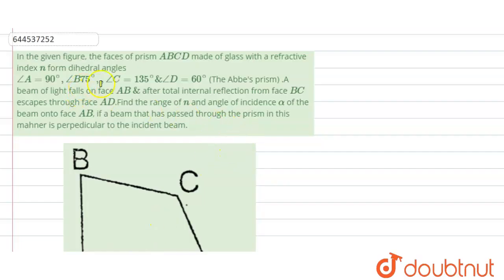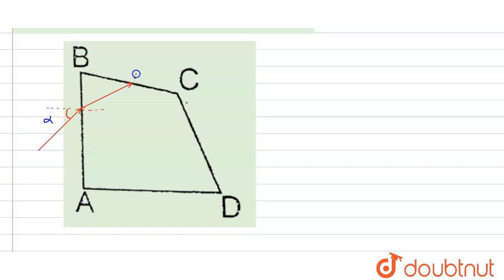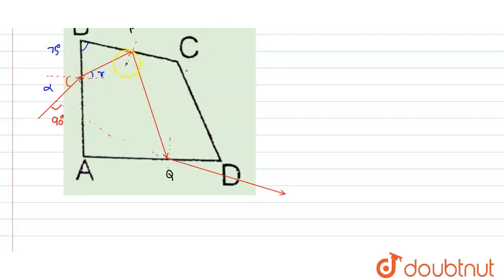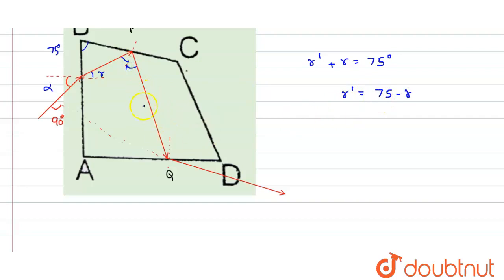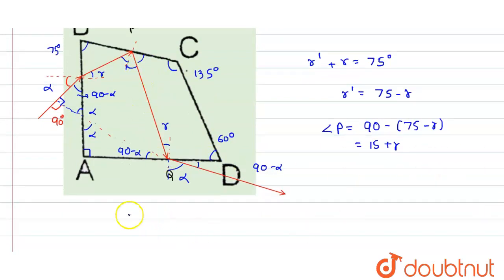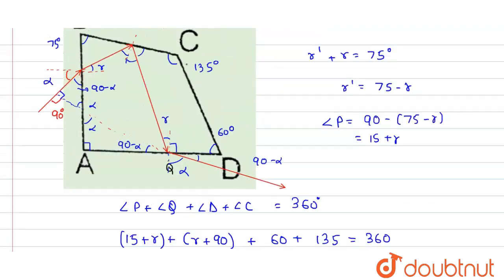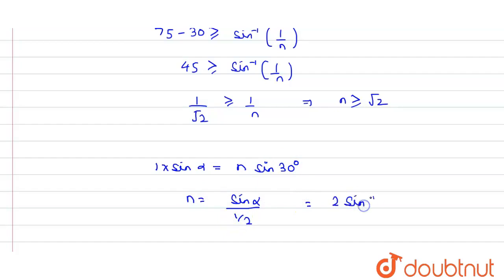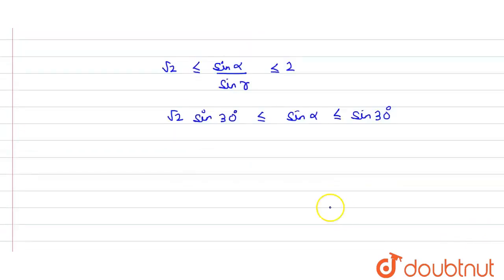In the given figure, the faces of prism ABCD made of glass with a refractive index n form dihedr...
In the given figure, the faces of prism ABCD made of glass with a refractive index n form dihedral angles /_A=90^(@),/_B75^(@),,/_C=135^(@) & /_D=60^(@) (The Abbe\'s prism) .A beam of light falls on face AB & after total internal reflection from face BC escapes through face AD.Find the range of n and angle of incidence alpha of the beam onto face AB, if a beam that has passed through the prism in this mahner is perpedicular to the incident beam.
Class: 12
Subject: PHYSICS
Chapter: GEOMATRICAL OPTICS
Board:IIT JEE

👉 Have Any Query? Ask Us.